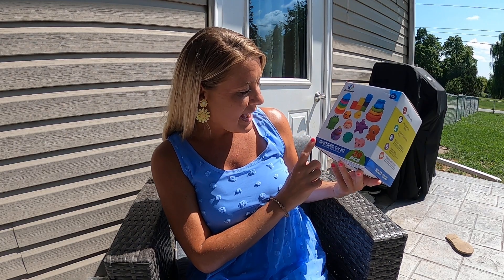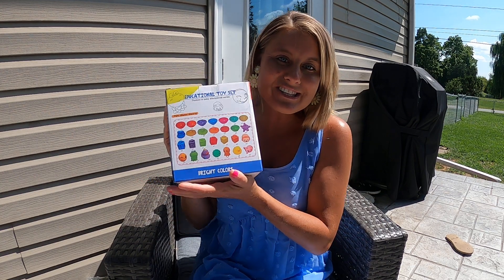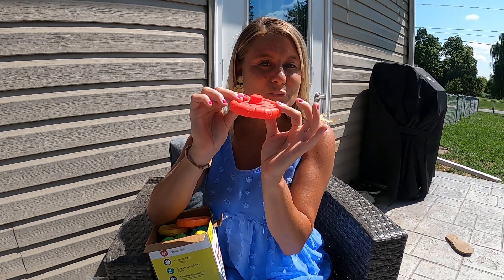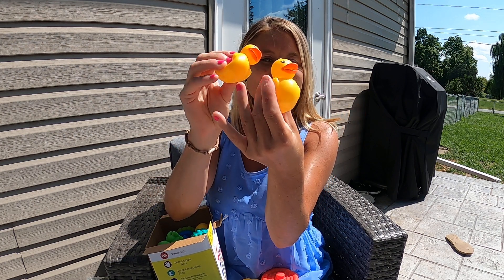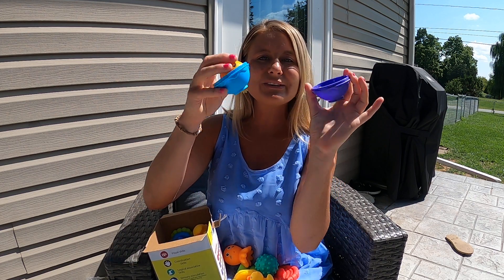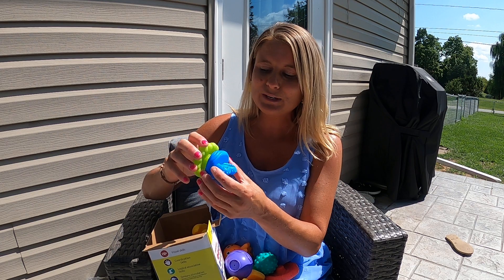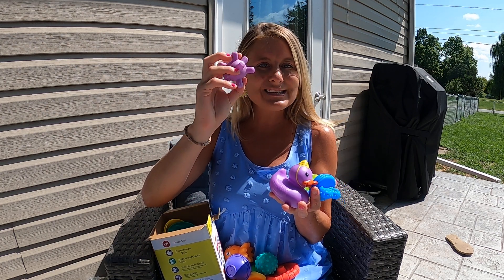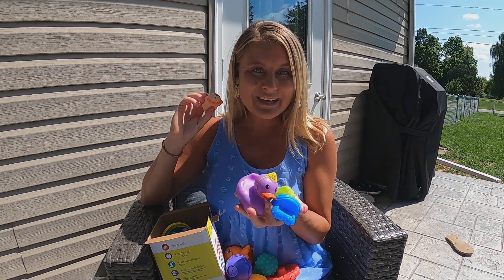Ganowo 5 in1 Baby Blocks Montessori Toys, Stacking Building Blocks Baby Teething Toys, Sensory